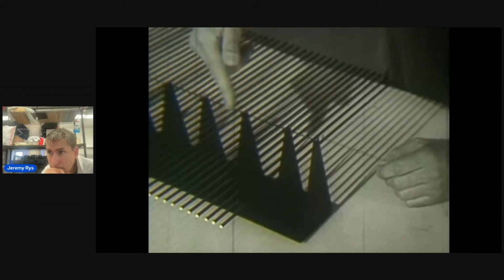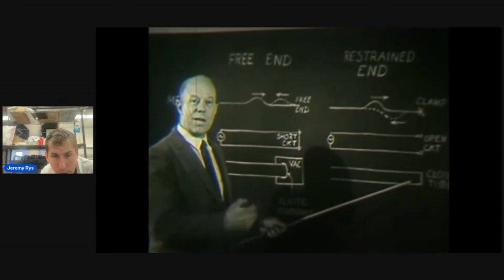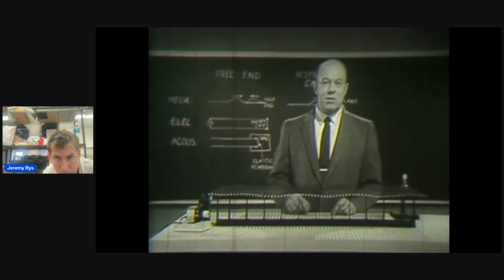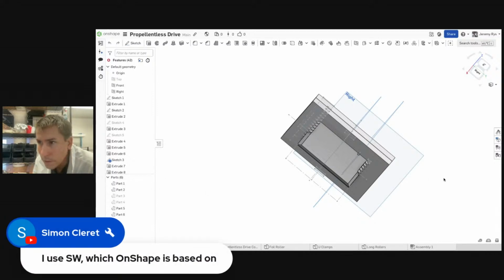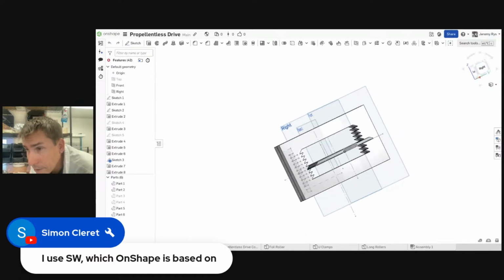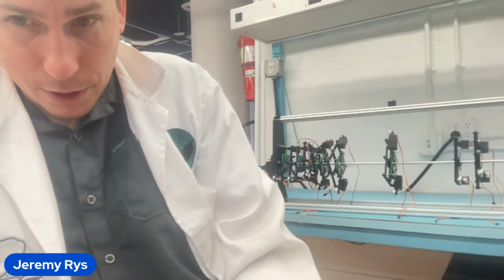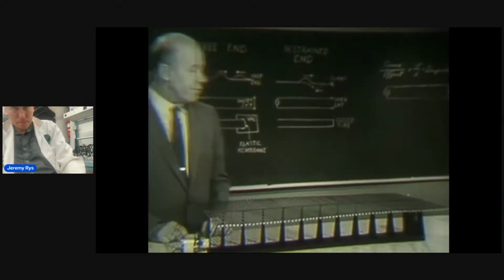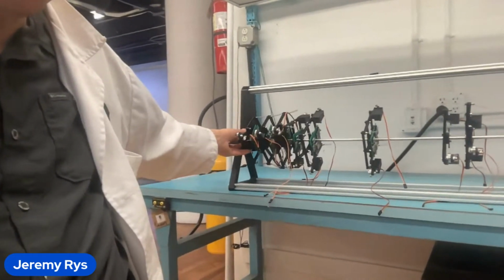LIVE Lab Update! With Experiments!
I will be livestreaming an hour of this morning's lab activity, so viewers can see some of the cool projects we're working on, and will have videos out for as soon as they are done!